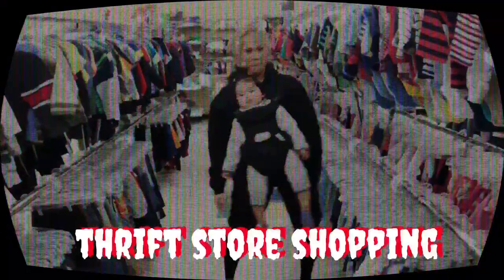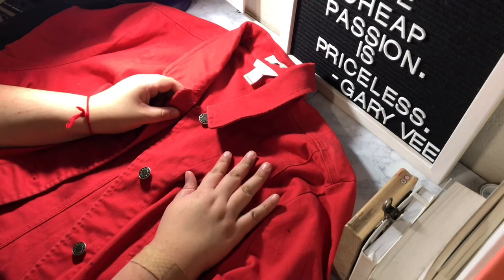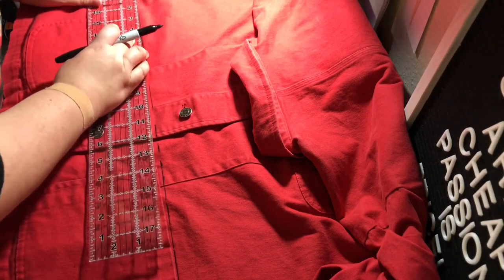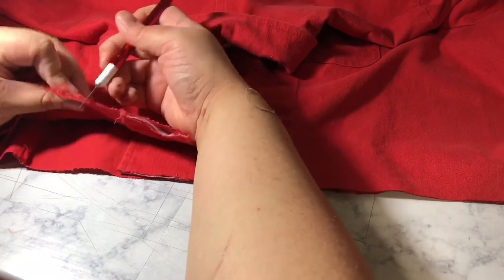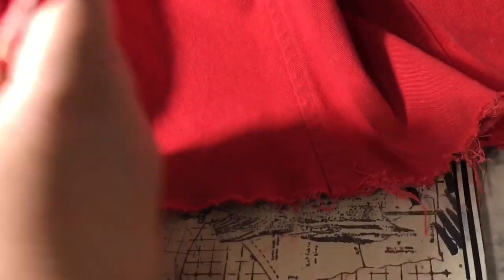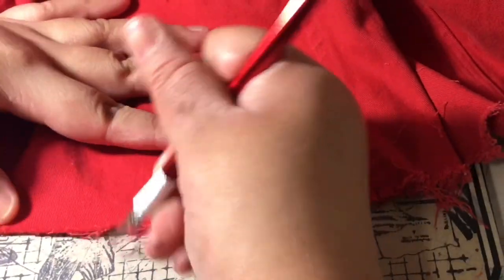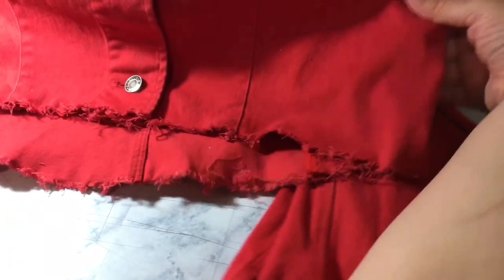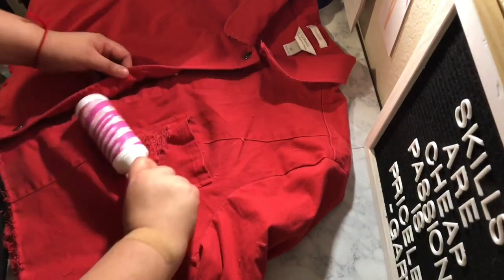DIY Cropped jacket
A strugglin broke wannabe fashion designer and her sad life.

WELCOME TO THE LIFE OF VANE G

Hey what up my peaches???
Sorry for the music in the back of my voiceover my brother is a DJ and he was practicing.
Sorry for the crappy tutorial lol